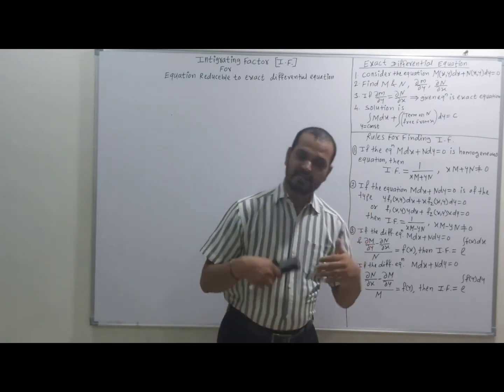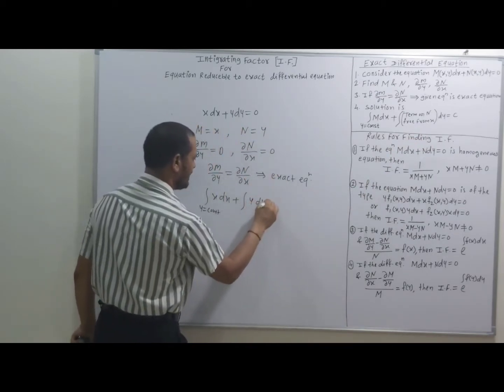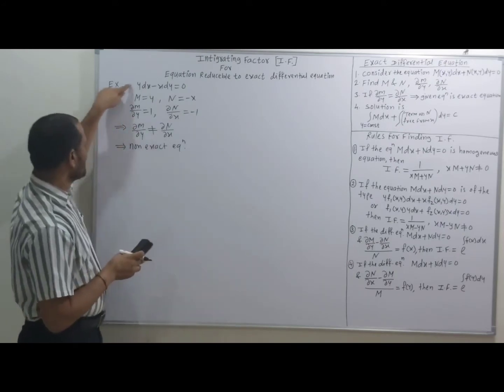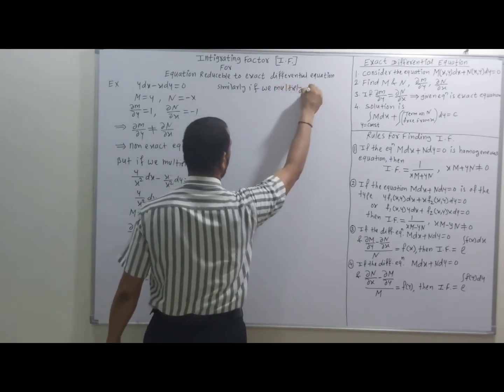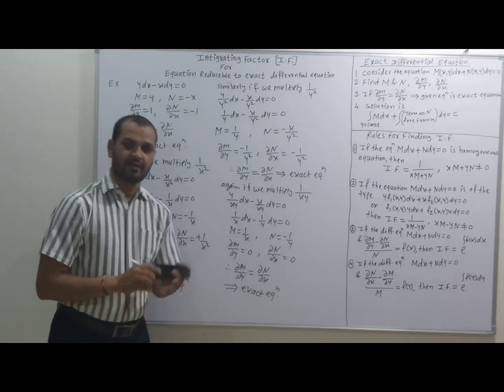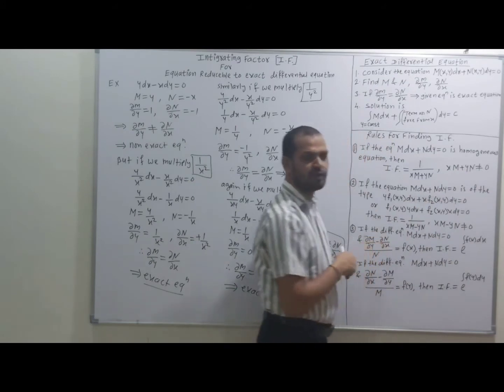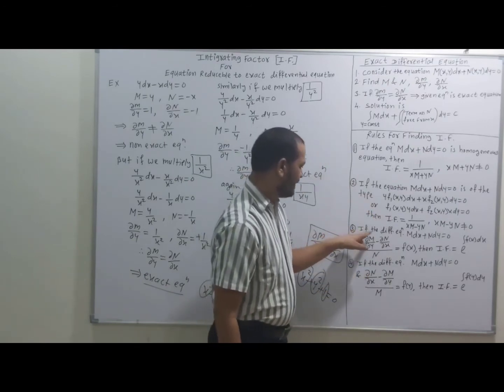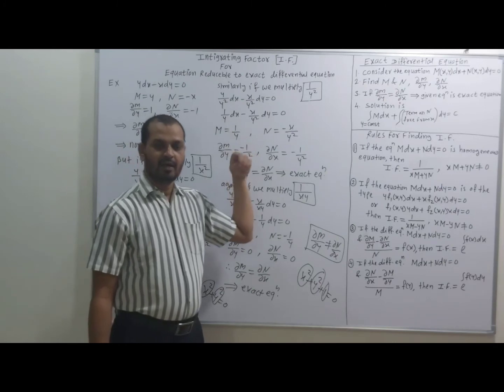Integrating Factor (I.F.)